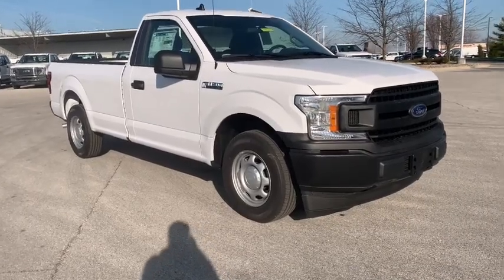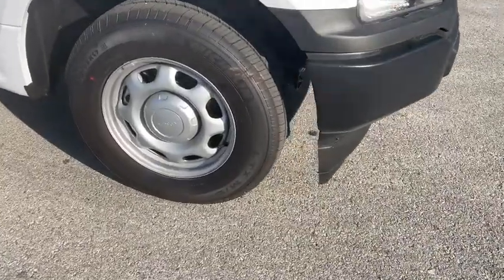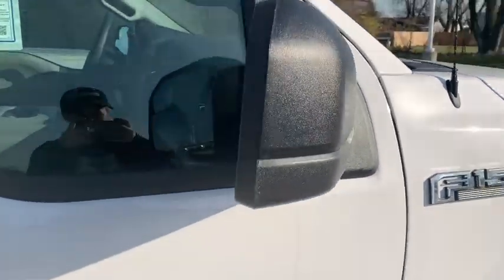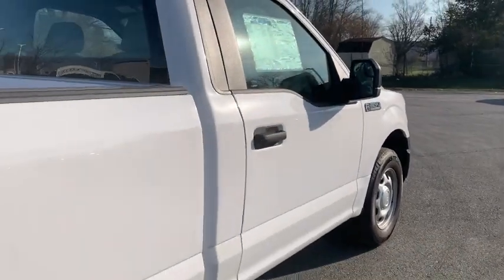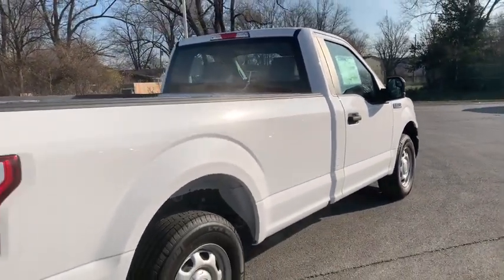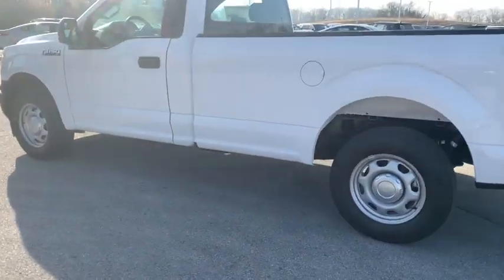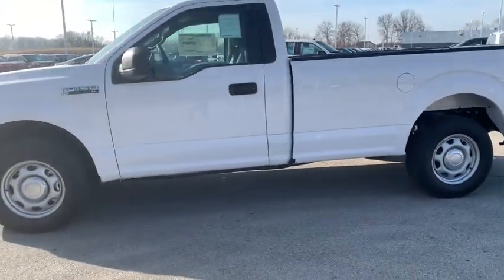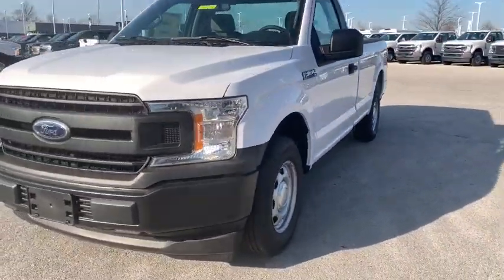2020 Ford F-150 Plainfield, Indianapolis, Brownsburg, Greenwood, Avon, IN T34295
Oxford White New 2020 Ford F-150 available in Plainfield, Indiana at Andy Mohr Ford. Servicing the Indianapolis, Brownsburg, Greenwood, Avon, IN area.

We have the lowest prices and biggest selection in 500 miles! We try to make the process as easy as possible. Complete most of your deal online and we will deliver to your home or office.brbrOxford White 2020 Ford F-150 XL 3.3L V6 RWD Price includes: $1250 - F-Series Retail Customer Cash. Exp. 01/04/2021 $1500 - Bonus Customer Cash. Exp. 01/04/2021